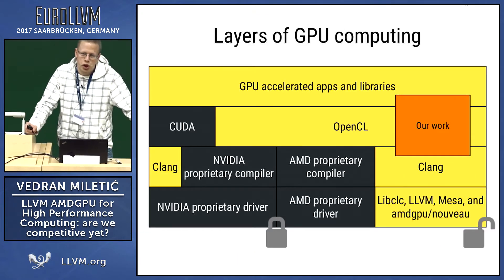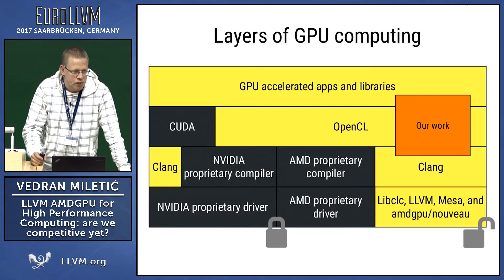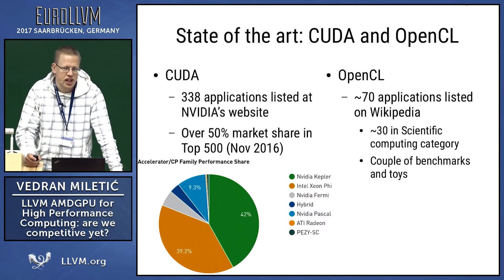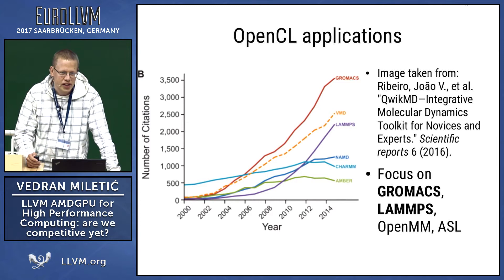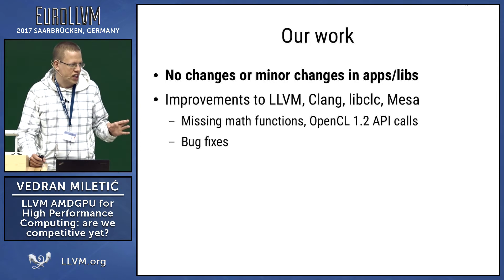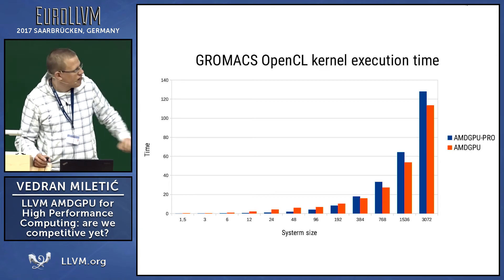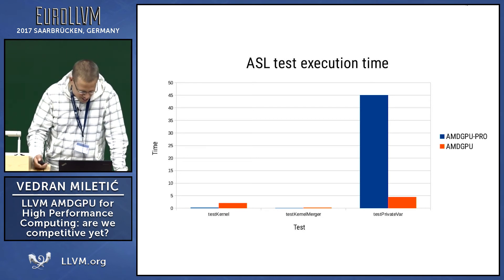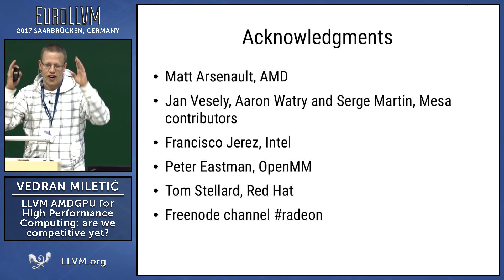2017 EuroLLVM Developers’ Meeting: V. Miletić “LLVM AMDGPU for High Performance Computing”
LLVM AMDGPU for High Performance Computing: are we competitive yet? - Vedran Miletić,  Heidelberg Institute for Theoretical Studies

Advances in AMDGPU LLVM backend and radeonsi Gallium compute stack for Radeon Graphics Core Next (GCN) GPUs have closed the feature gap between the open source and proprietary drivers. During 2016, we have collaborated with AMDGPU developers to make GROMACS, a popular open source OpenCL-accelerated scientific software package for simulating molecular dynamics, run on Radeon GPUs using Mesa graphics library, libclc, Clang OpenCL compiler, and AMDGPU LLVM backend. This is the first fully open source OpenCL stack that has ever ran GROMACS and possibly any similarly popular scientific software.

Aside from GROMACS, there is a number of widely used applications and libraries for scientific computing that support OpenCL [1]. These applications and libraries can be used as a test for AMDGPU and other parts of the OpenCL stack on a real-world code. Supporting these applications and libraries would also give them a standards-compliant OpenCL stack as a test platform, which ensures that they do not depend on vendor-specific quirks present in other stacks. Supporting them would also expand the number of hardware and software options that users can choose from.

The talk will present state of the art of Mesa and LLVM for running scientific software utilizing OpenCL on Radeon GPUs. For software packages that do run on Mesa and LLVM right now, benchmarks against the proprietary AMDGPU-PRO driver will be presented and analyzed. For others, there is an ongoing effort to track and fix issues discovered [2]. Scientific software packages that do work in time for the conference will have benchmarks presented and analyzed, and otherwise, the required bug fixes and missing features in AMDGPU discussed.

The next generation of AMD hardware, codenamed Vega, based on the GCN architecture, and utilizing the same LLVM backend as the existing hardware, might offer competitive performance/price and performance/power ratios compared to the other vendors in the High Performance Computing space. Used by such hardware, LLVM/Clang could become the compiler of choice for GPU computing, while the open source drivers and libraries could become the norm on supercomputers and workstations alike.